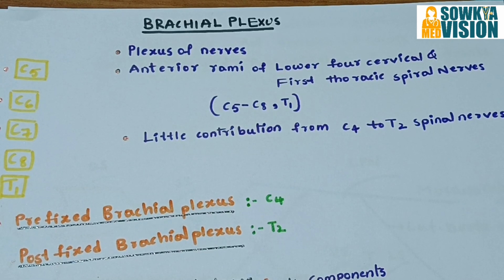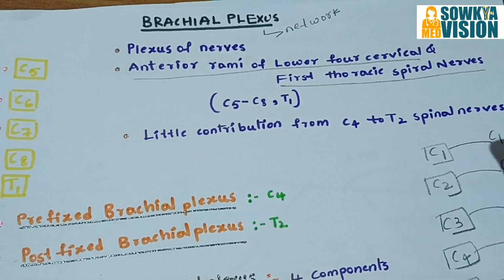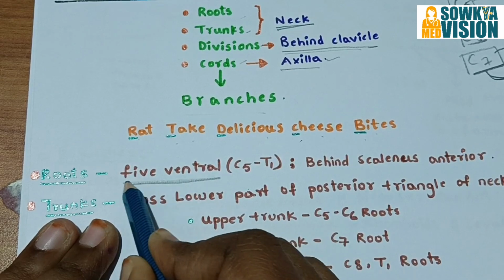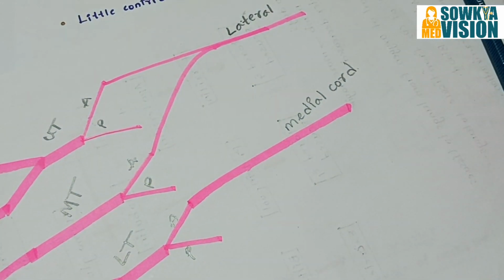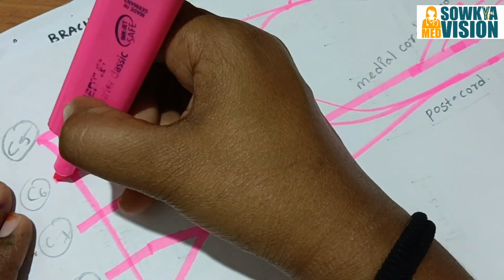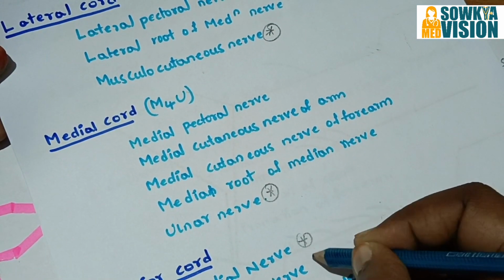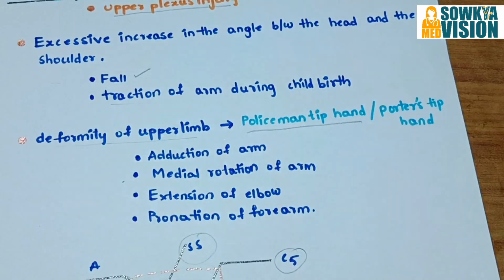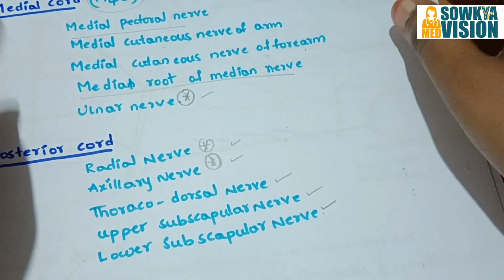Brachial plexus | Anatomy | Sowkya Med Vision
Brachial plexus is the plexuses of nerves formed by cervical spinal nerves.
It supplies whole upper limb